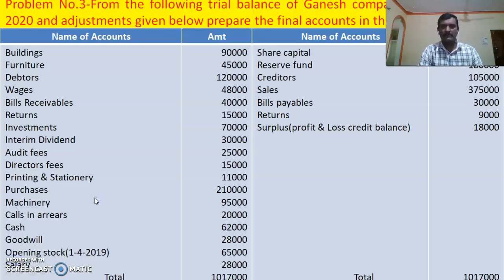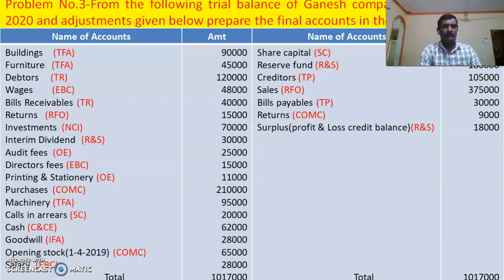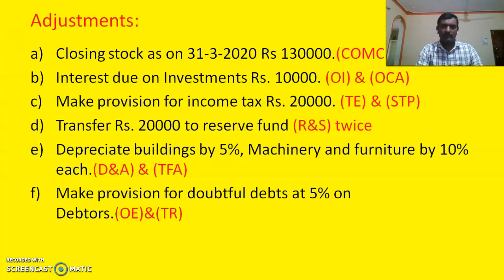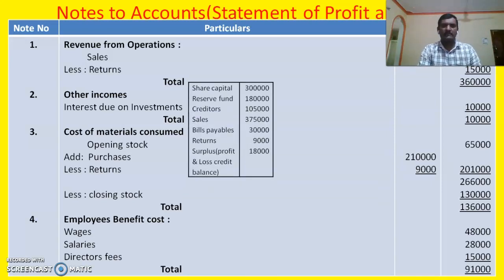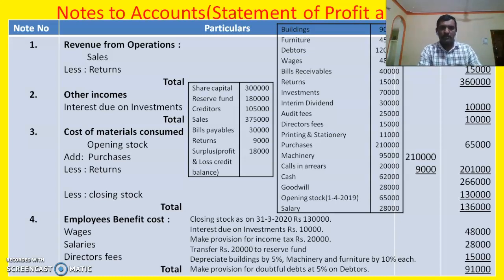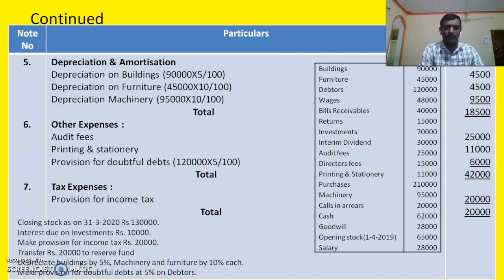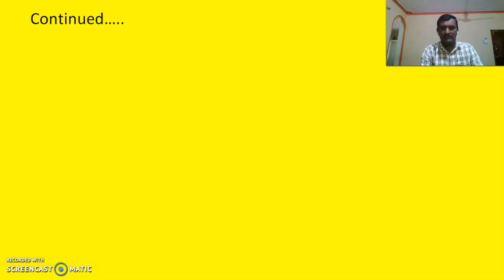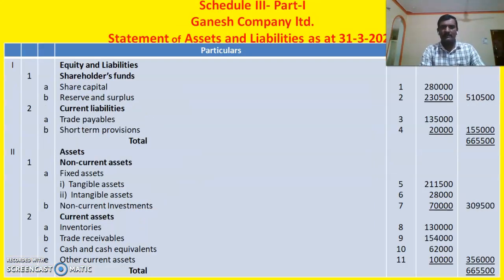Preparation of Final Accounts of Company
Company Final Accounts/Corporate Accounting-I